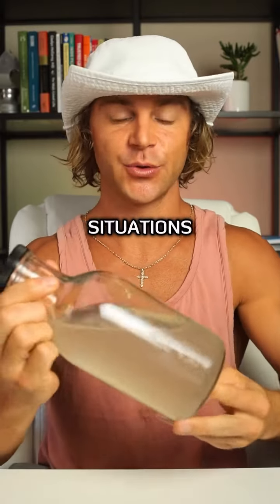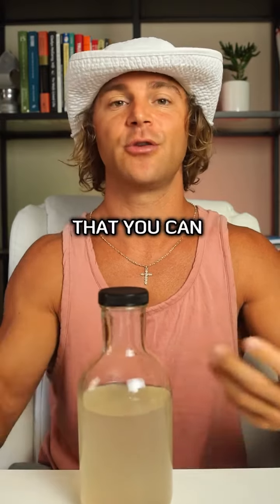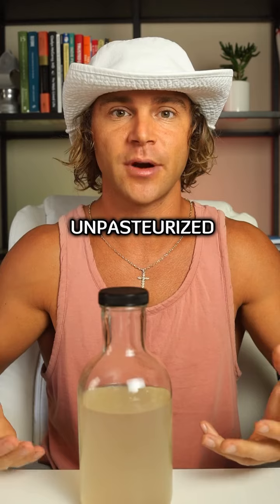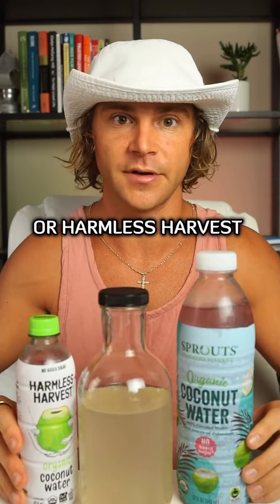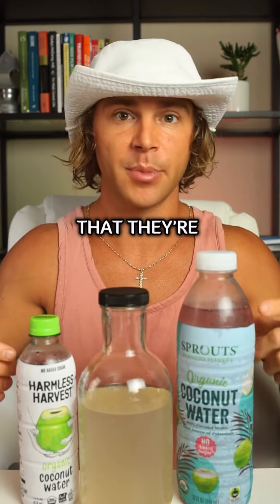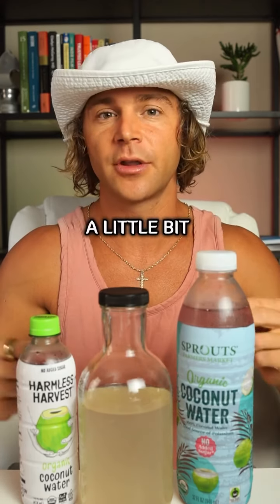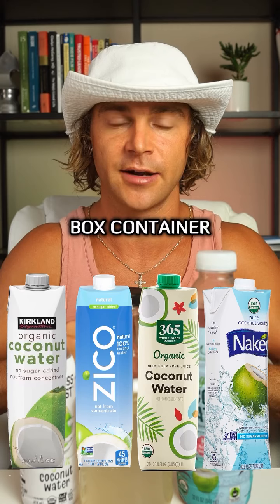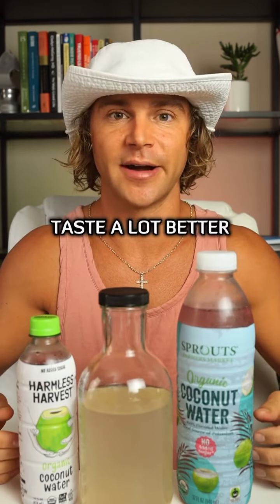This is BETTER than any sports drink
Coconut water 🥥

Best: Freshly cracked organic coconut or water extracted directly from one. This is the most hydrating, nutrient-rich, and refreshing option.

Better: Organic coconut water that’s slightly oxidized (like Harmless Harvest). It’s still highly hydrating, though it loses a bit of freshness and nutrients during oxidation.

Good: Organic, pasteurized, shelf-stable coconut water. While it’s not as fresh or nutrient-packed, it’s still a decent option for hydration if the other types aren’t available.